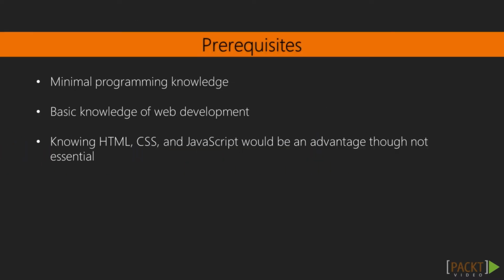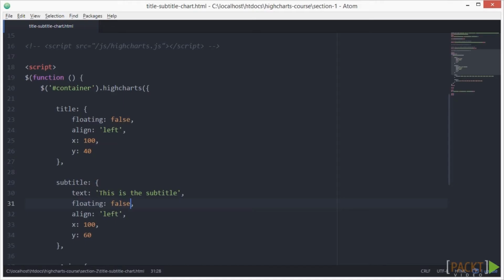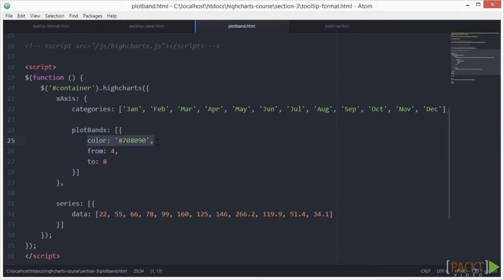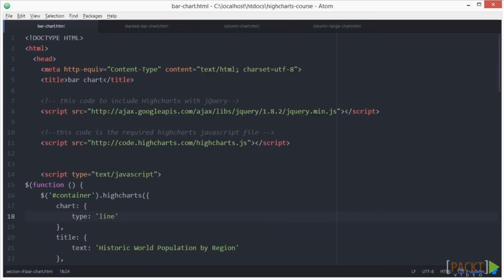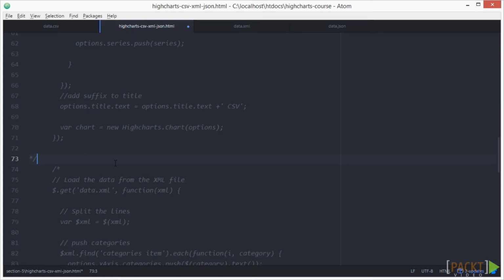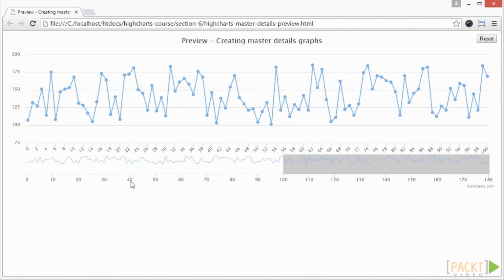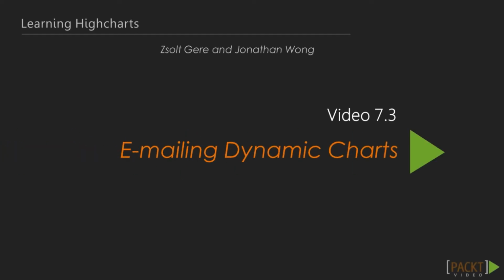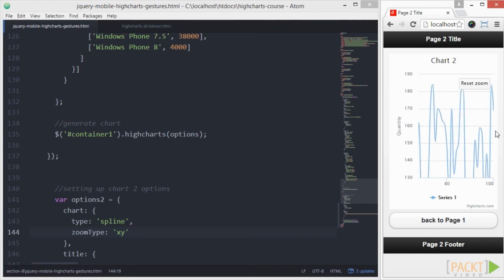Learning Highcharts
Start with basic Highcharts functionalities and get to an advanced level in a couple of hours
Learn to use and style the most appropriate chart types for your web applications
Develop rich, interactive charts with superb user experiences and cross-platform compatibility
This course is full of life-like examples and well-commented source code so you understand easier

Learning
Set up charts on the Web with HTML by adding just a few lines of JavaScript
Process local or remote datasets for chart displays
Reveal more about data using drill-down and filtering methodologies
Create your own service to export charts to JPEG, PNG, SVG, or PDF formats
Make your chart more interactive by adding annotations on the fly
Add master–detail features to big datasets to reveal chart details
See how easy it is to e-mail static or dynamic charts
Integrate Highcharts with the popular jQuery Mobile framework for cross-platform compatibility

About
Data is all around us, but to understand it all, you need to represent the data so that most people can analyze it easily. Highcharts is one of the most popular JavaScript charting libraries, and has an advanced edge as you can add interactive graphical charts to your websites. Highcharts helps developers represent large sets of data in an interesting and interactive way, establishing itself as one of the industry leaders in JavaScript-based charting tools.

Learning Highcharts will walk you through an exciting journey of creating interactive charts to develop incredible web applications.

This video course is a complete knowledge bank that will teach you practical and advanced techniques with Highcharts. The course starts off with a brief introduction to Highcharts explaining different chart types, chart layouts, options, and styling. We continue by working with different data formats such as CSV, XML, and JSON using AJAX. Then, you'll learn how to export chart images on your own server and finally we look at how to integrate jQuery Mobile with Highcharts.

Learning Highcharts not only introduces you to creating charts, but also guarantees that by the end of this course, you will be building high-quality, insightful visual experiences on the Web.

This video course is broken down into short and easy-to-follow videos, is packed with detailed examples and has a strong practical focus on achieving everything required to meet a single particular development goal at a time.

Highcharts Introduction
The Course Overview
Getting Started with Highcharts
Creating Your First Chart
Configuring Highcharts Features and Layouts
Common Charting Features
Configuring the Title, Subtitle, and Axes of Your Chart
Data Series, Legend, Layout, and Color Settings
Configuring Highcharts with More Options
Tooltips, Labels, and String Formatting
Plot Lines, Plot Bands, and the Zoom Feature
3D Charts, Animation, and Multiple Data Series
Chart and Series Types
Line, Scatter, and Bubble Charts
Area Charts and Area Spline Charts
Bar and Column Charts
Pie Charts
Working with Data
Working with Different Data Formats
Drilling Down and Filtering Data
Using CSV, XML, or JSON
Working with Date Formats
Getting Data from a Database
Getting Data Across Domains (JSONP)
User Interaction
Making Graphs Zoomable
Creating Master Detail Graphs
Chart Annotation
Dynamic Tooltips
Sharing Charts on the Web
Exporting Images in Different Formats
E-mailing Static Charts
E-mailing Dynamic Charts
Preparing Charts for Printing
Highcharts on Mobile Platforms
A Brief Introduction to jQuery Mobile
The jQuery Mobile Standard Structure
Integrating Highcharts and jQuery Mobile
Gestures - Drilling Down, Point and Click, and Pinch